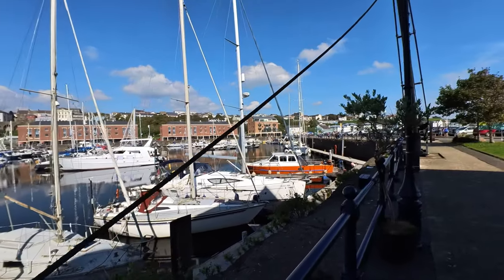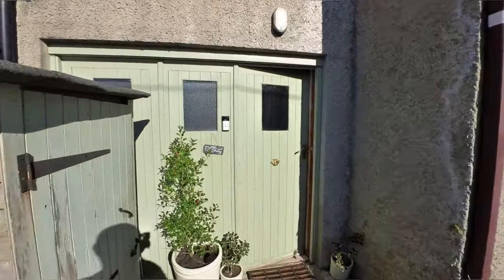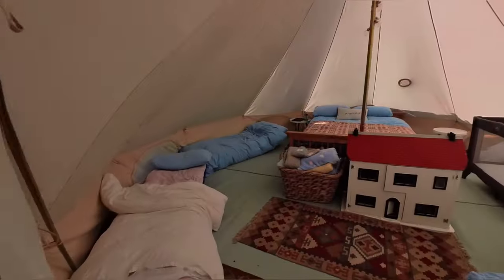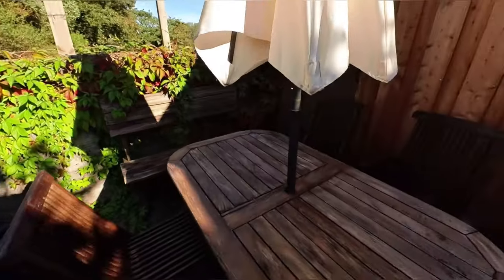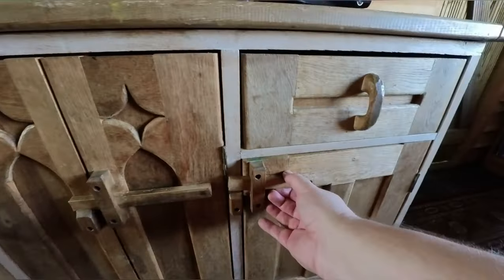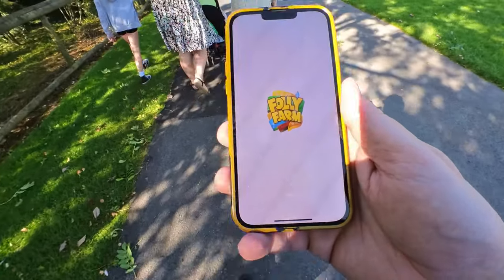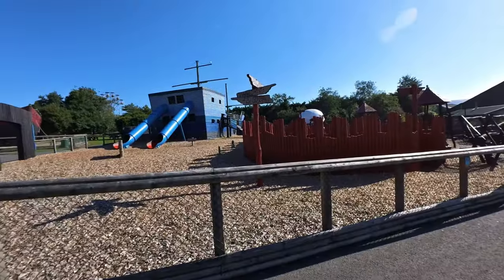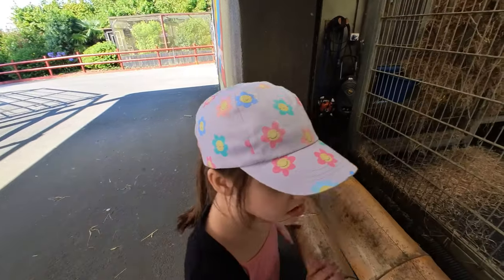We got to sleep in a bell tent for the first time because of Airbnb. A Trip to folly farm after it!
How awesome is this! It was our first time using air b n b and it was also our first time sleeping in a bell tent!

Check out holly tree glamping on Airbnb to book!